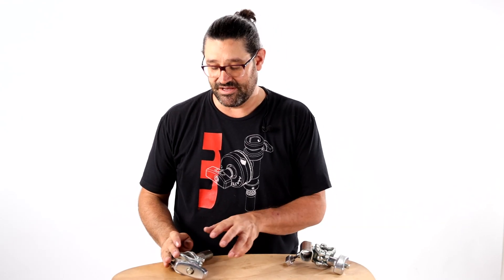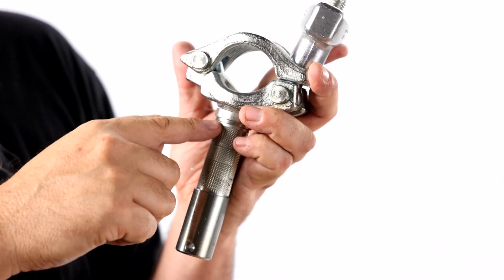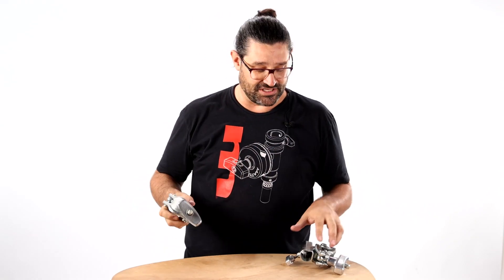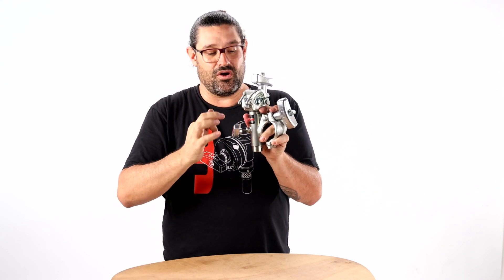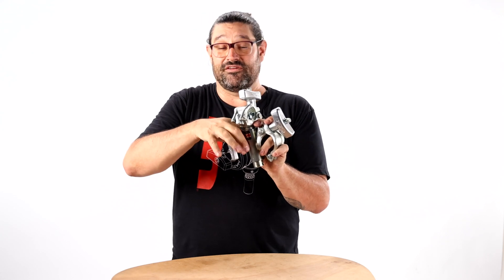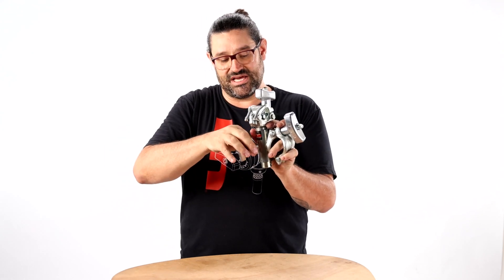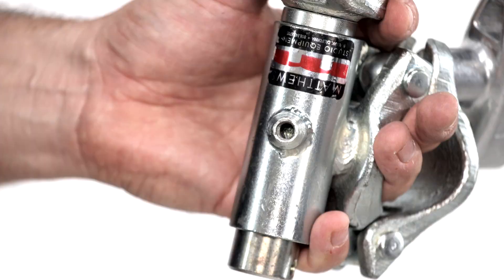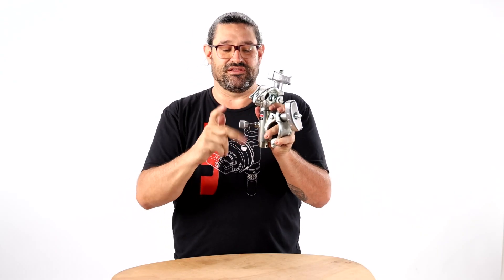Junior Pin Undercut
Matthews Junior Pin! Elongated Knurled Undercut designed to safely couple with Junior Receivers across the globe!